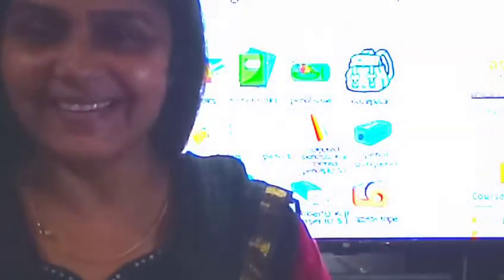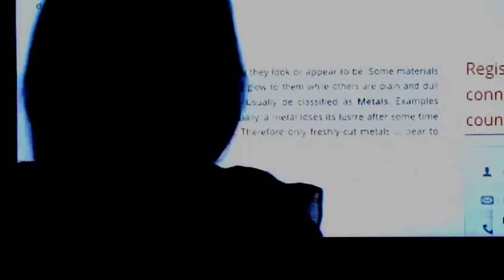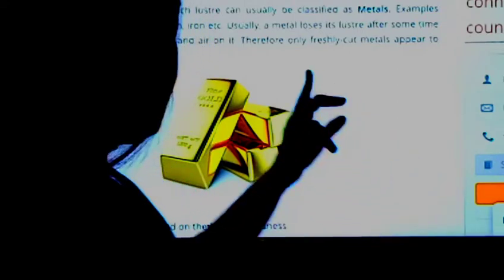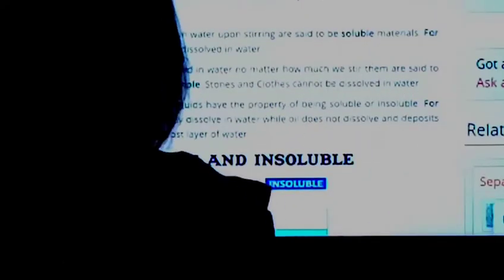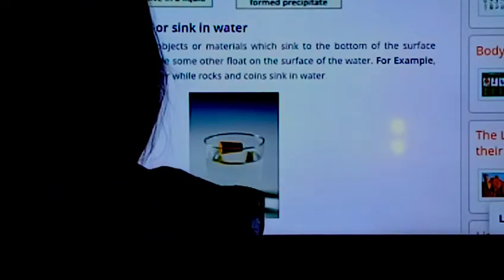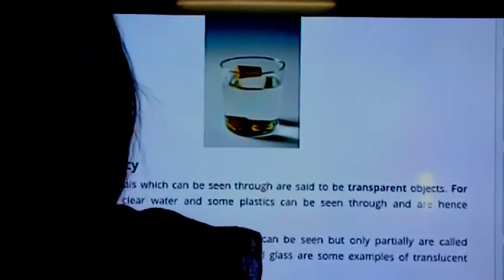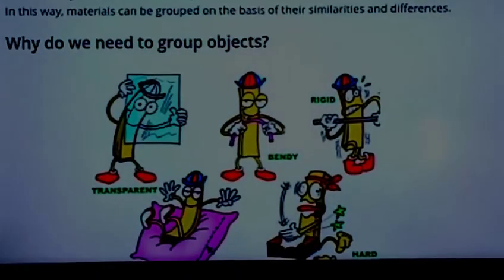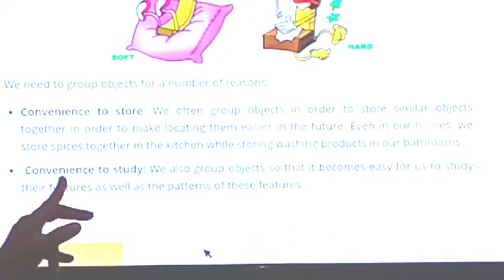Sorting materials in to Group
NCERT 6th grade